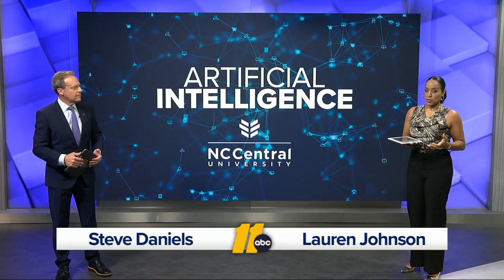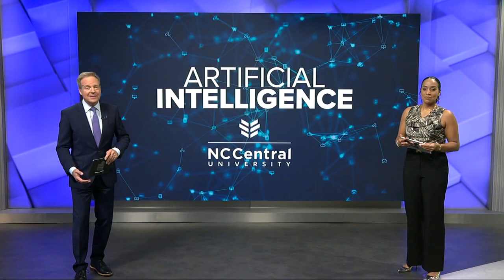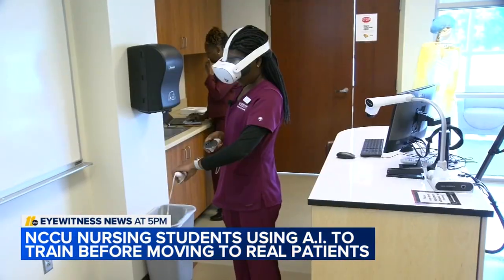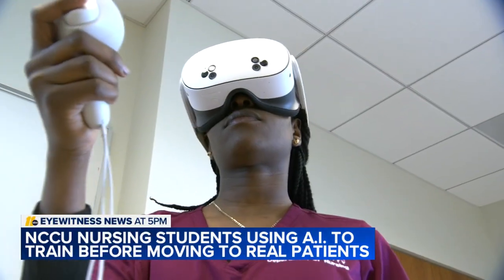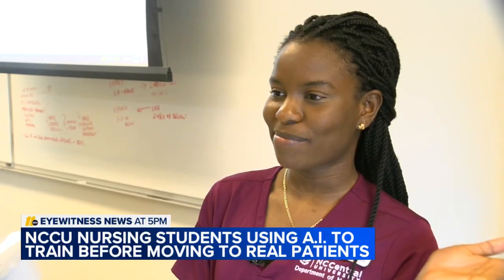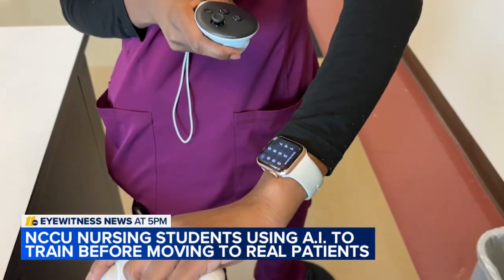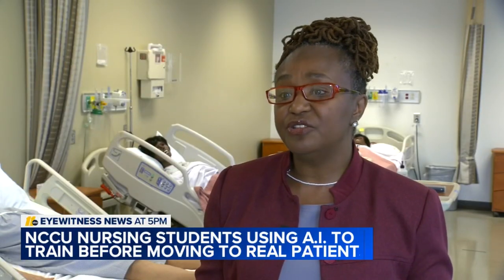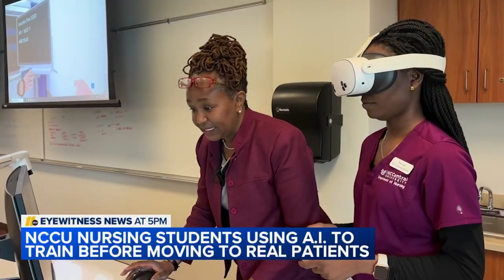NCCU nursing students using AI to train before moving to real patients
Nursing students at North Carolina Central University are gaining more hands-on experience by using virtual reality.